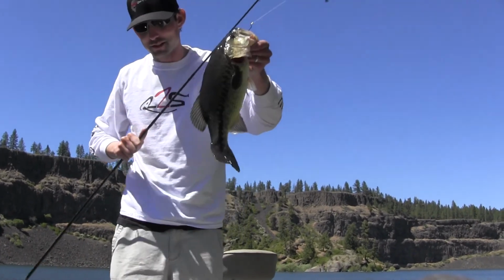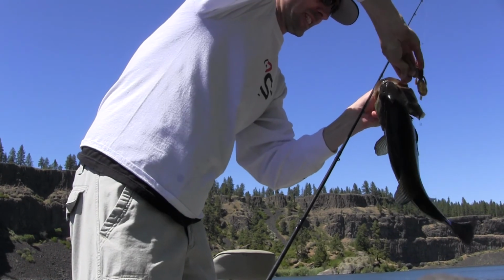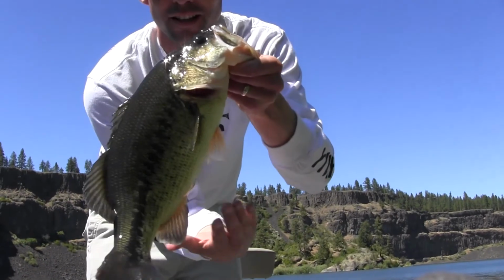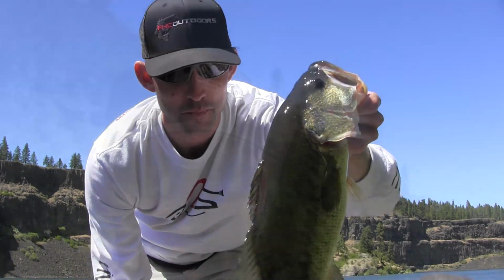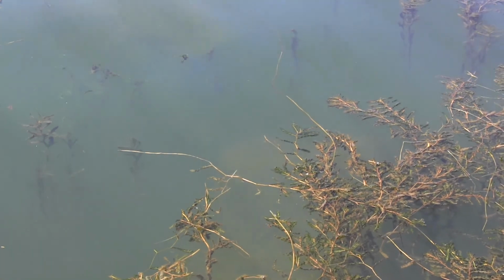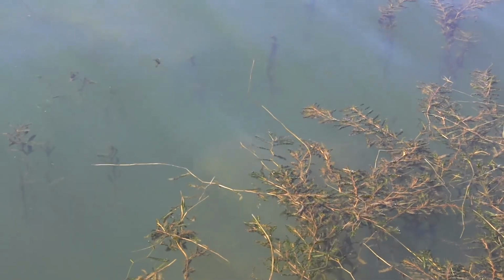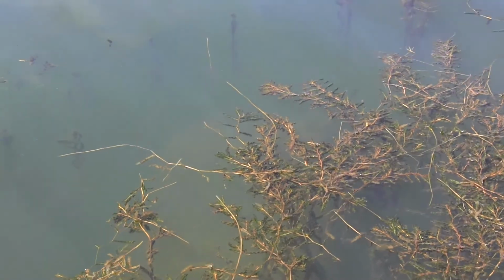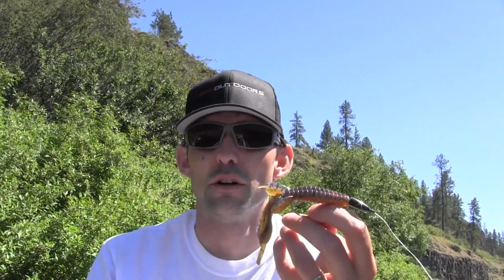How To Sight Fish for Bedding Bass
How to Sight Fish for Largemouth and Smallmouth Bass.